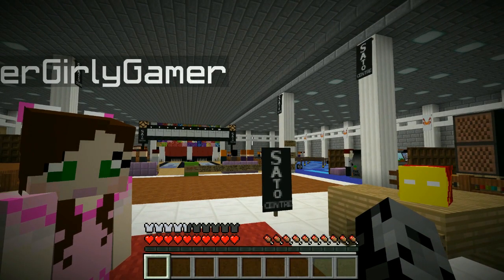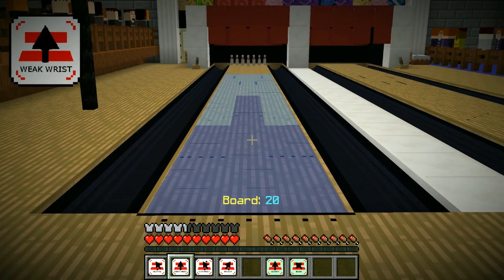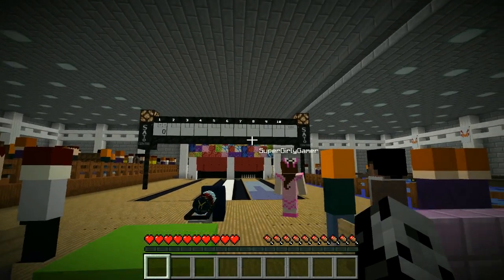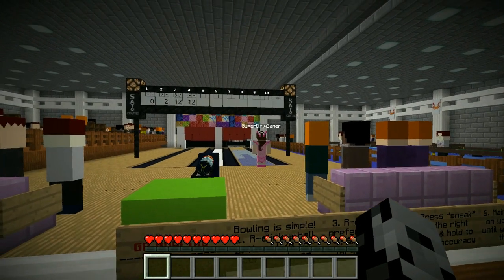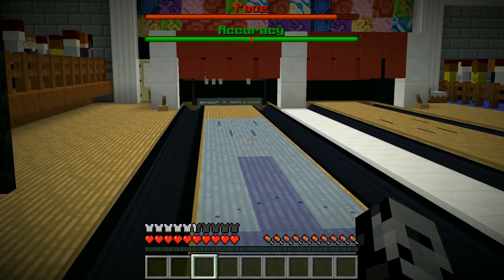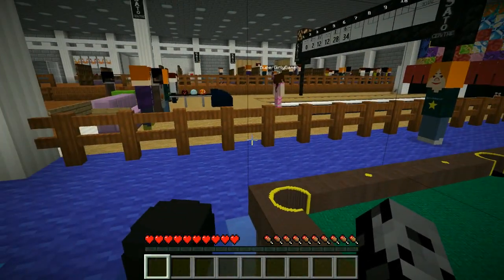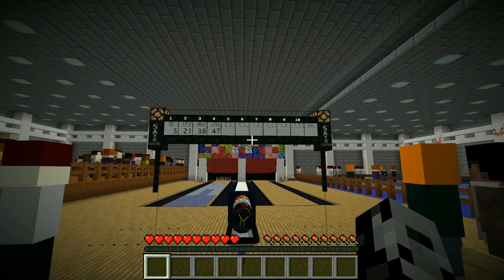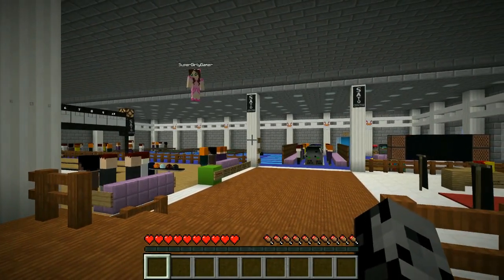Minecraft: WE GO BOWLING!! (DIAMOND BALLS, HOOK SHOTS & MORE!) Mini-Game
Time to go bowling!

In this 1.13 Bowling Mini-Game:
Today we are going to bowling alley!! We will see who the best bowling is in this challenge!

In this 1.12.2 Living Blocks Mod Showcase:
This Minecraft Mod adds in mobs that are made of blocks! They have crazy abilities and are super powerful! You will not survive this challenge!